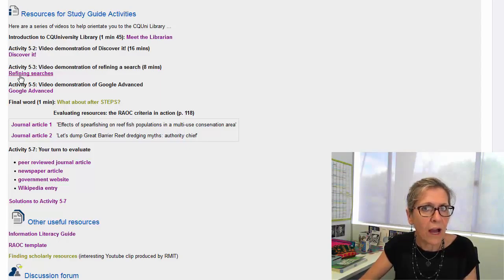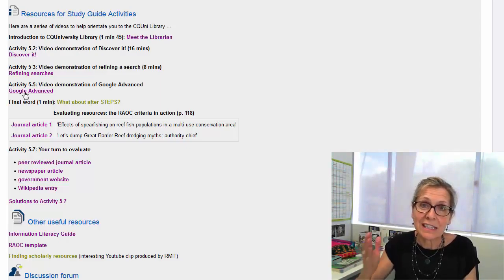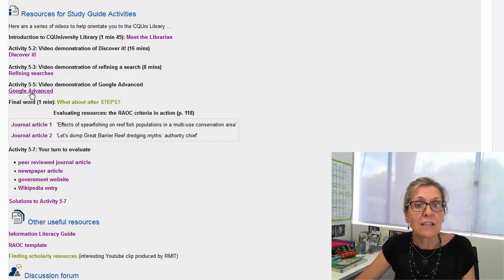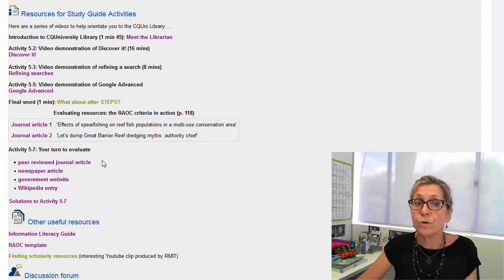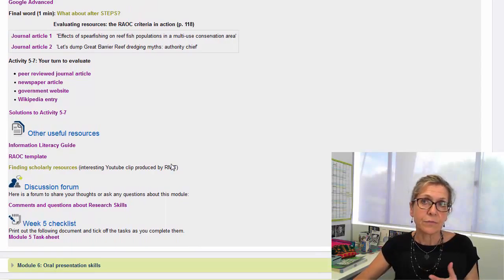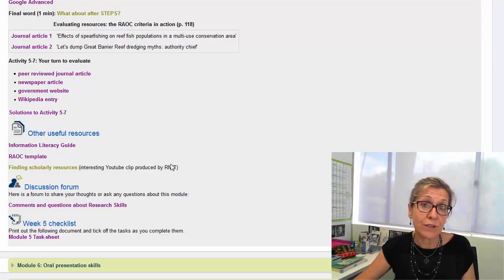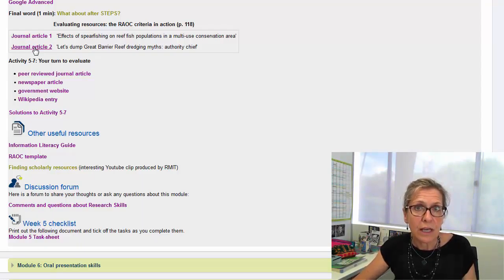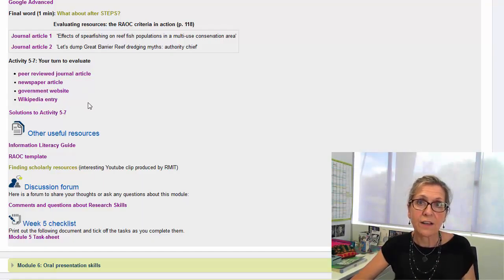PSU mod 5 2016